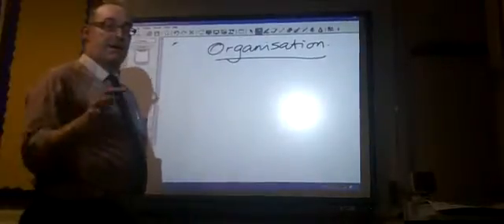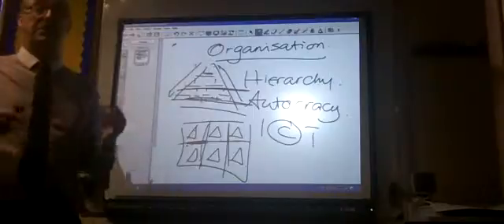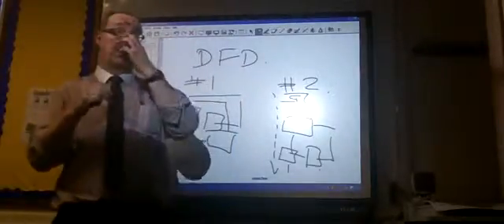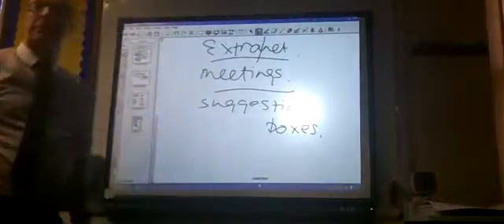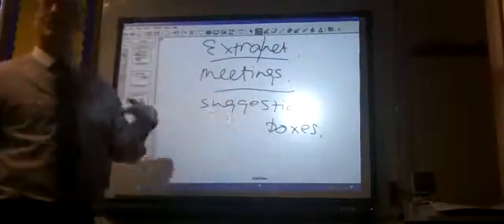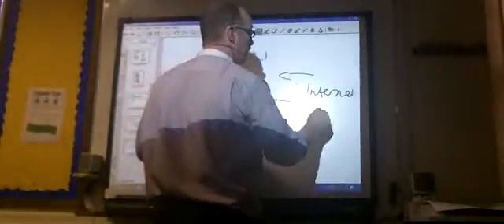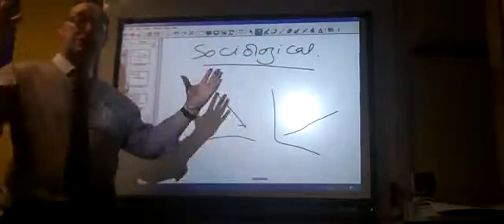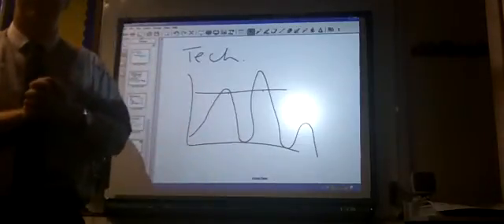the organisation for upload.avi